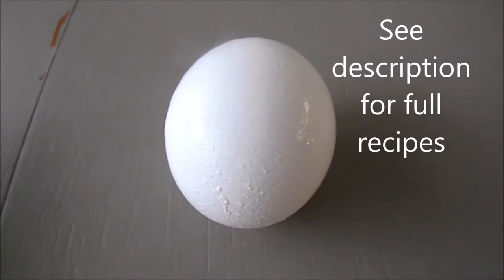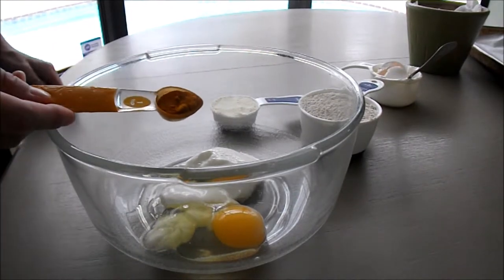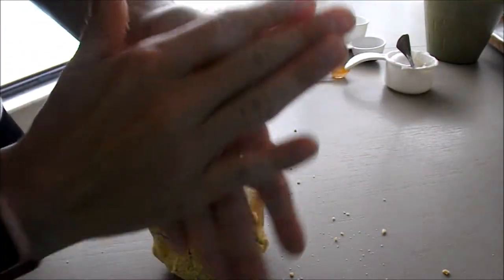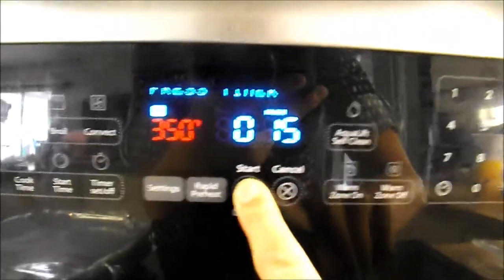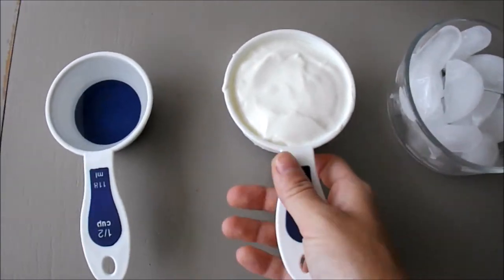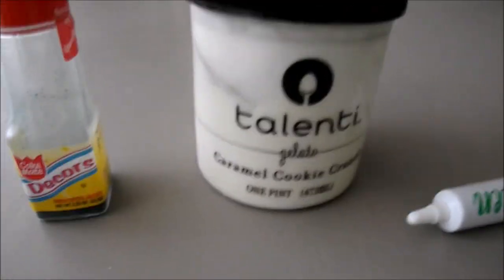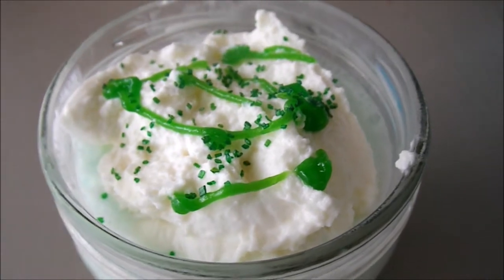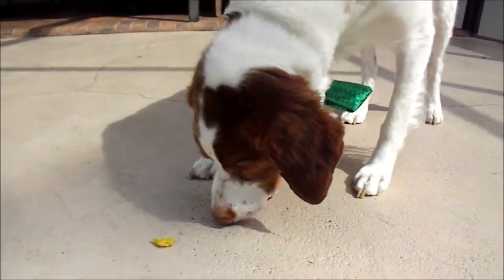St. Patty's Day Dog Treats / Shamrock Shake & Gold Coin Cookies / DIY Dog Treats (#4)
In this St. Patty's Day special Remi and I make a shamrock shake and a pot of gold coin treats.

These recipes were created by Gone To The Snow Dogs and I give them full credit.

Recipe for Pot of Gold Coins:

Ingredients:
1 egg
1 cup brown rice flour (I substituted with oat flour)
1/4 cup coconut flour
2/3 cup plain yogurt
1 tsp turmeric

Directions:
Mix wet ingredients in a bowl, then add the flours.  It should have a play-dough texture. Make coin shape using your hands or a cookie cutter. Place on a baking pan with parchment paper. I ended up with 19 coins. Bake for 15 to 20 minutes. Leave in oven for a while to make crunchier. Let cool and refrigerate when done.

Recipe for Shamrock Shake:

Ingredients:
1 cup yogurt
1/2 cup coconut milk (I substituted with water)
1 cup ice
mint extract

Directions:
Put all ingredients in a blender, only add a tiny, tiny, bit of mint extract and use 2 drops of food coloring.  Blend and add more ice if needed.  If desiring more decoration, add whipped cream and sprinkles. Enjoy!